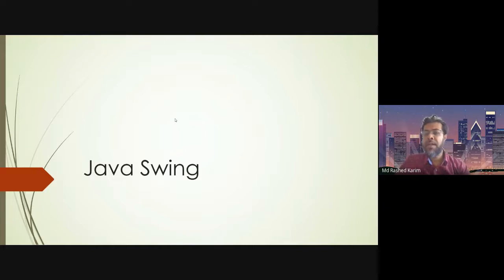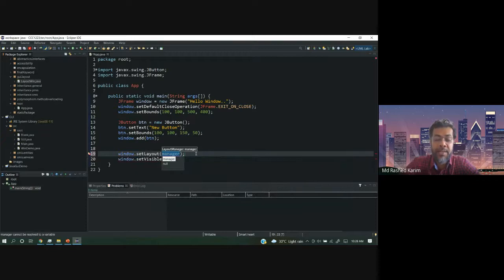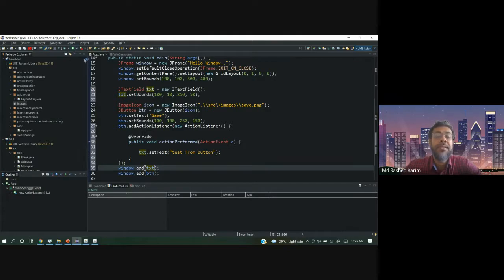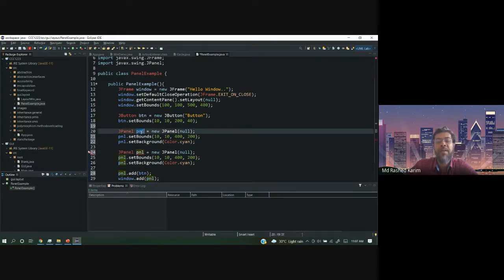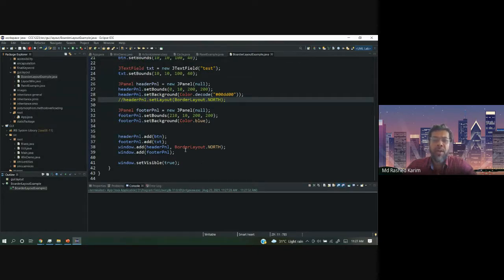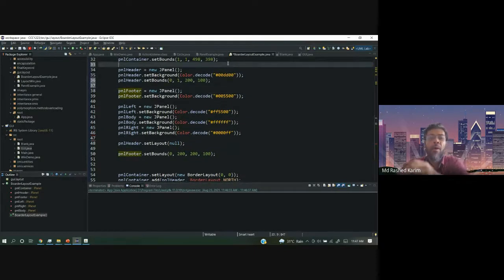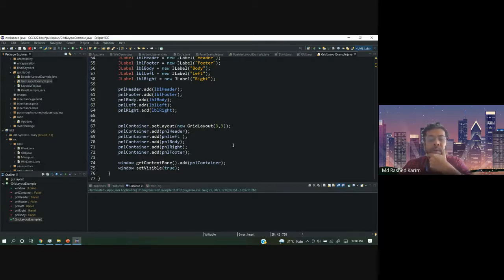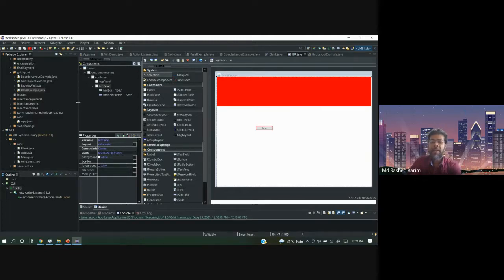CCC 1223 (GUI)